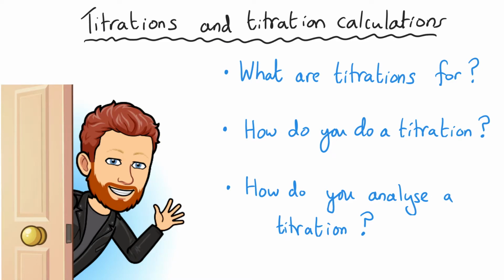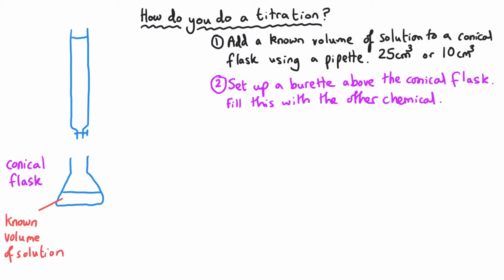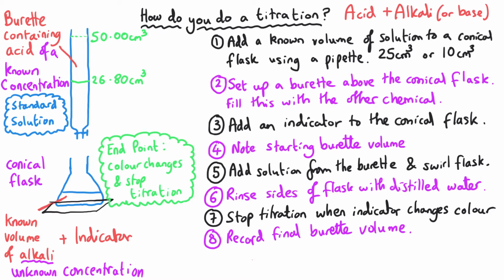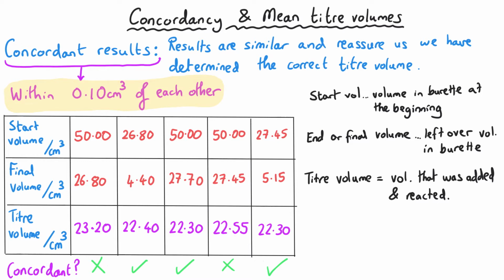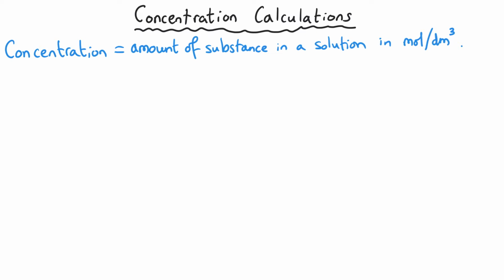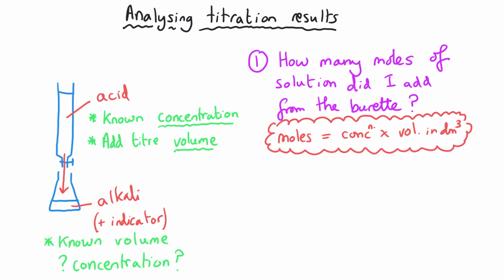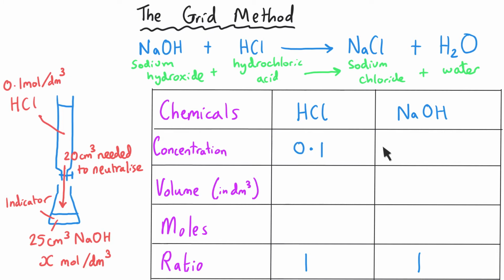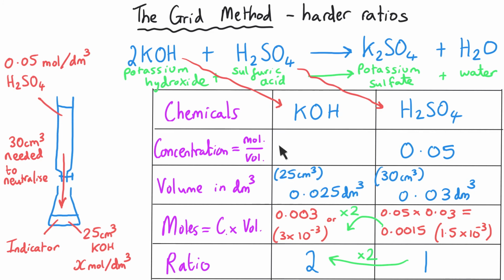Titrations | Titration Calculations | GCSE Chemistry | Explained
Titrations | GCSE Chemistry.
Method and Calculations.

00:00 Introduction
00:27 Why do a Titration?
02:21 Titration Method
07:54 Concordant Results & Mean Titre Volume
10:12 Indicators
12:24 Concentration Calculations
15:11 Analysing Titrations
16:39 Grid Method for Titration Calculations.
20:36 Grid Method- harder ratios

Correction:
5:20 Burettes start at 0.00 cm^3 when empty. The number tells you how much capacity there is in the burette *not* the volume in the burette.
12:50 The volumes in the table should be smaller at the start and then the titre volume is final volume - start volume. Then for the mean titre volume, I said the write value but wrote it down incorrectly. It should have been 22.33